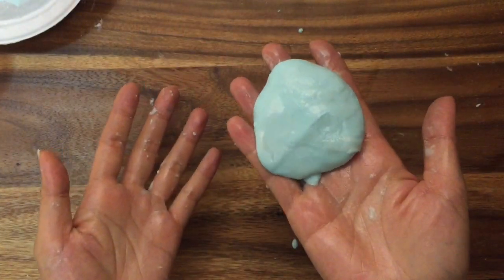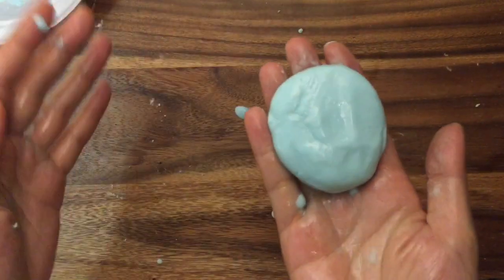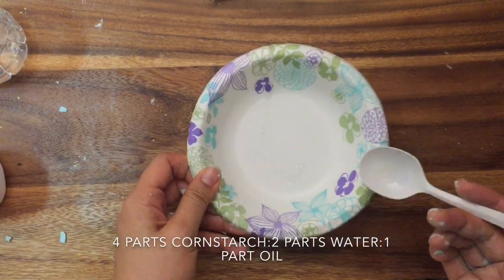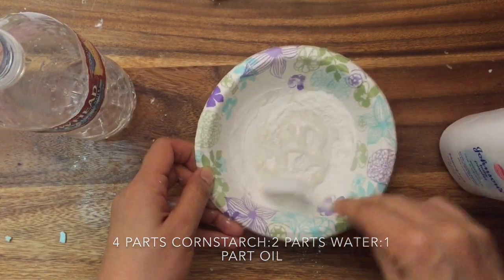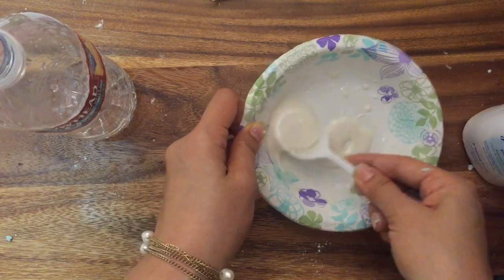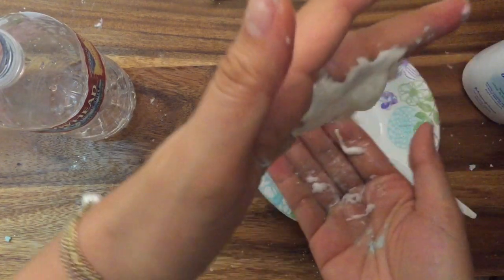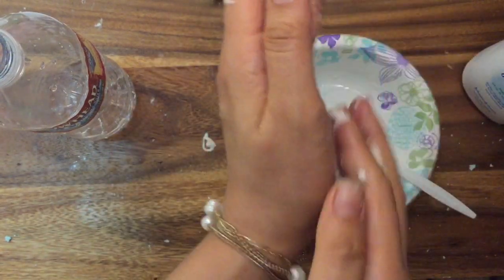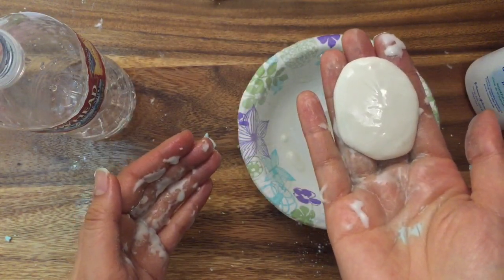Non Toxic 3 Ingredient Slime Flubber Playdoh (baby powder, water, oil)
Non Toxic 3 Ingredient Slime (baby powder, water, oil)  Mold-able slime flubber tutorial